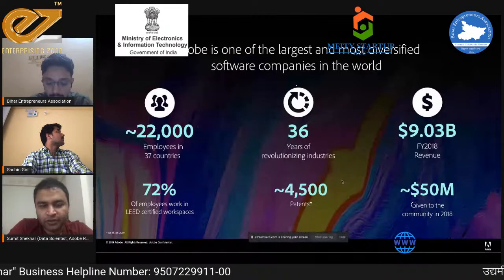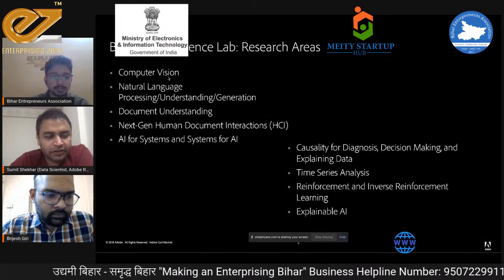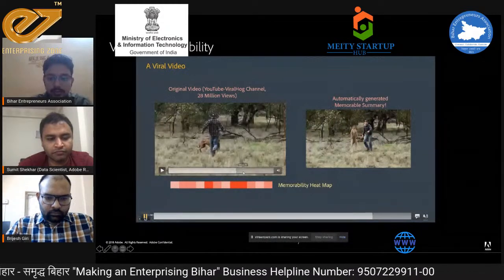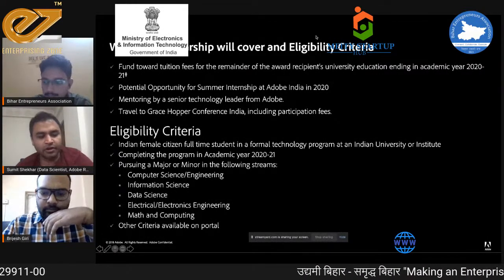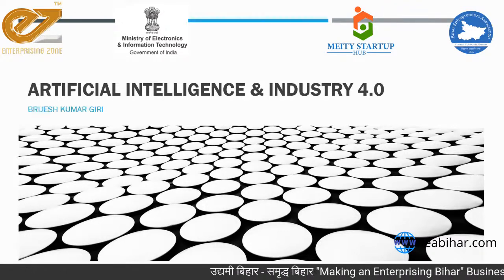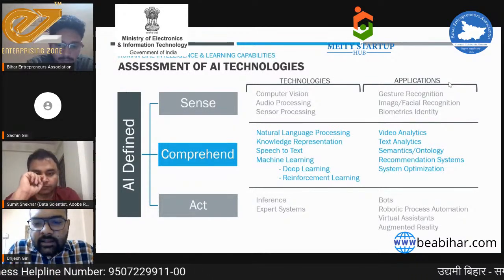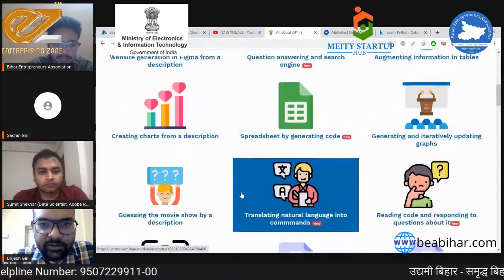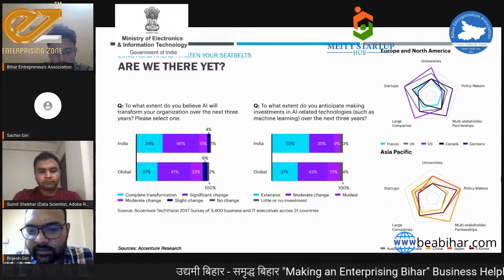Artificial Intelligence and Industry 4.0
Artificial intelligence has brought about a change in the pattern of the operation of industry, driven by a new form of interaction between man and machine. This industrial revolution, which has given rise to Industry 4.0, is characterised by intelligent factories where humans and cyber-physical systems interact in the cloud.
Join this webinar to gain insight about, How AI is being used in a different sector to revolutionize the Industry 4.0.